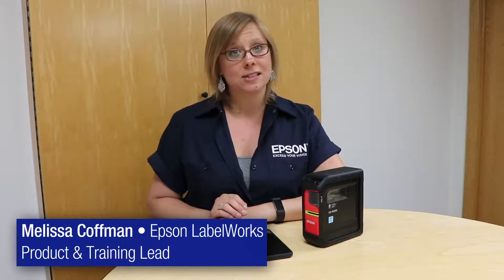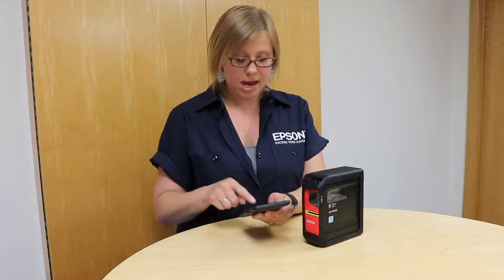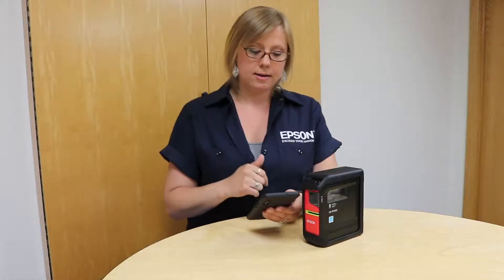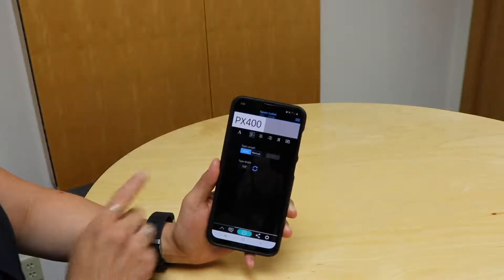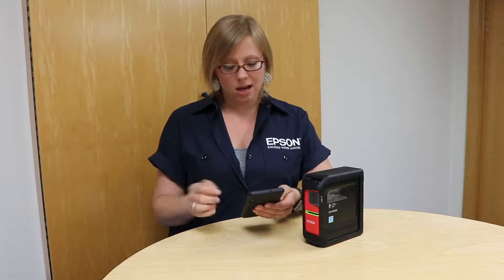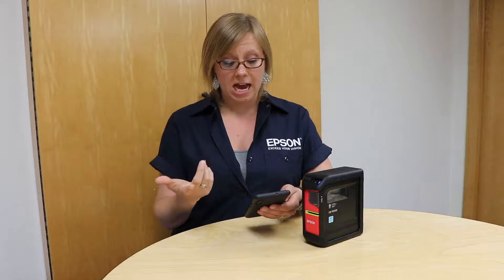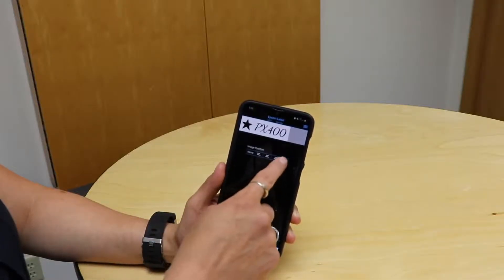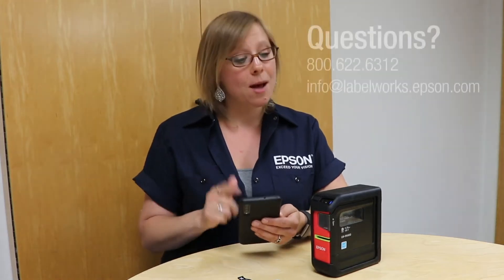Using Epson's iLabel App and the LW-PX400 Printer via Bluetooth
How to use the Epson iLabel App that comes with the Epson LabelWorks LW-PX400 label printer with Bluetooth